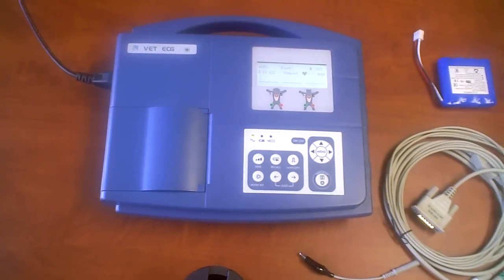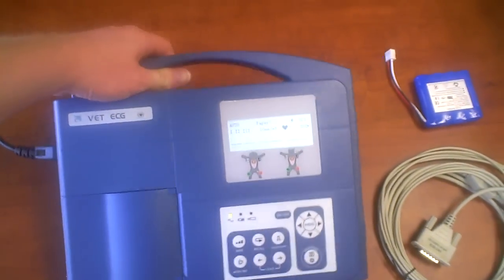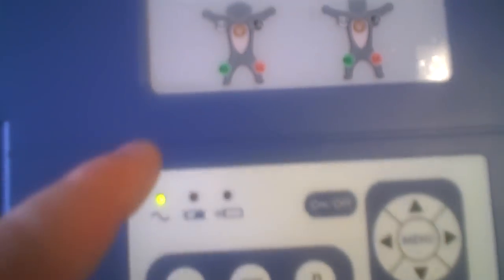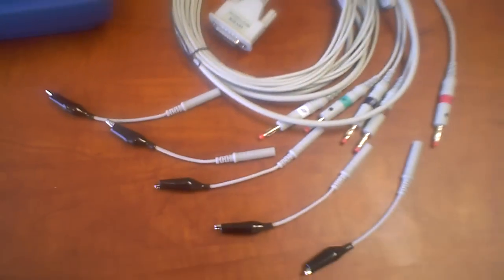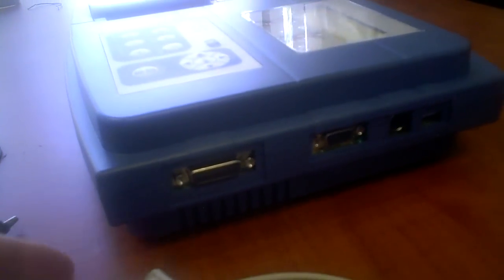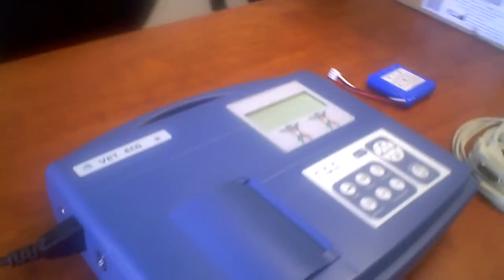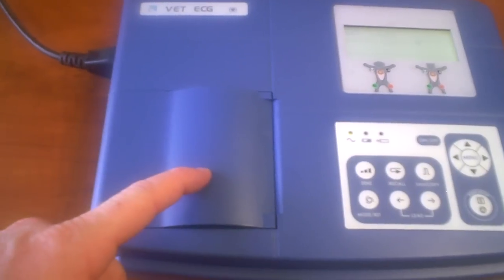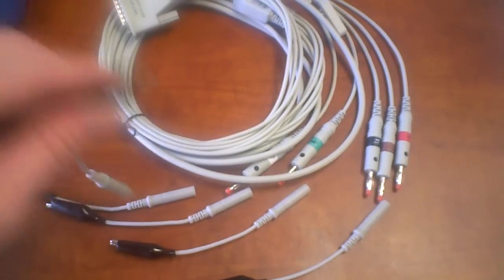Edan VE 300(Vet EKG).AVI (by WesternMedicalSolutions.com)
Edan VE 300 Veterinarian EKG